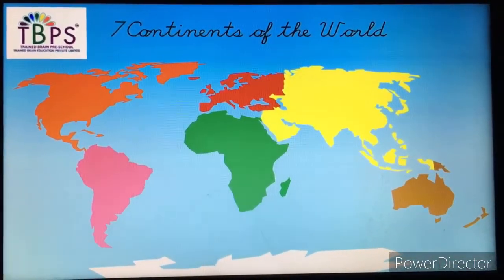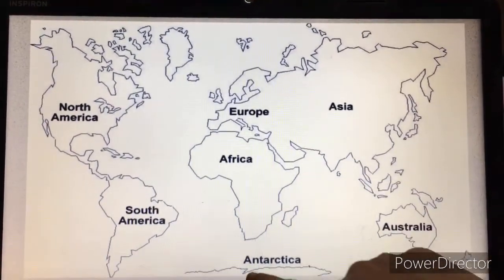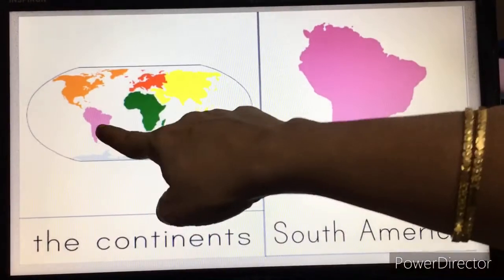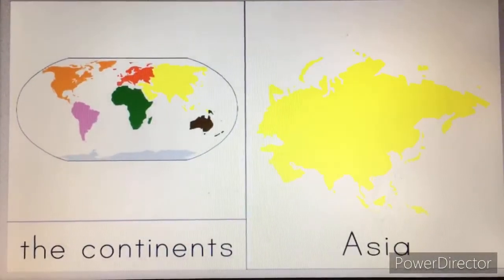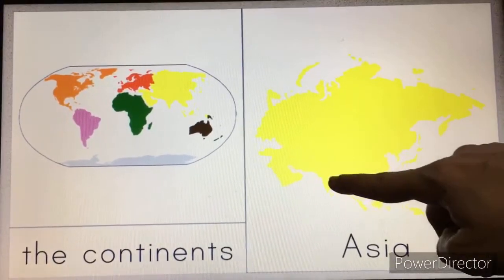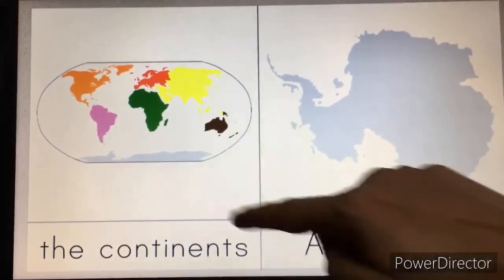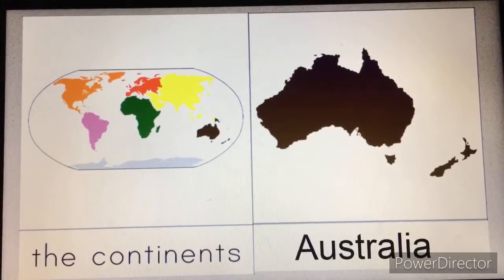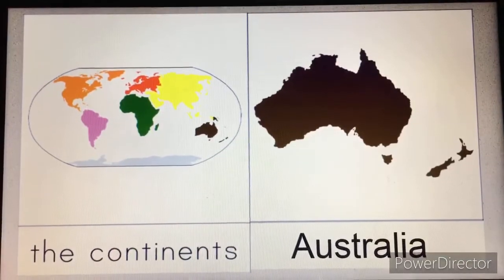GK : Continents, M2